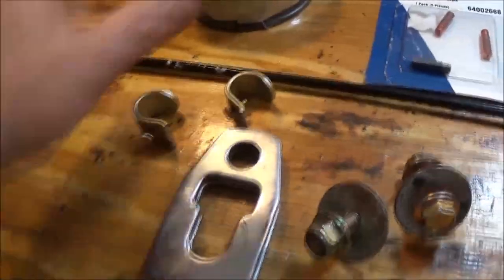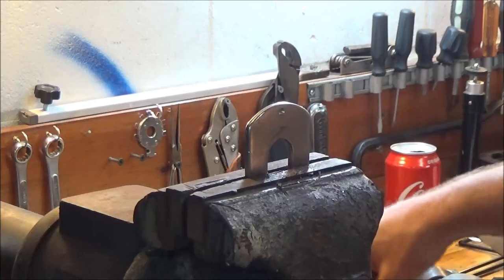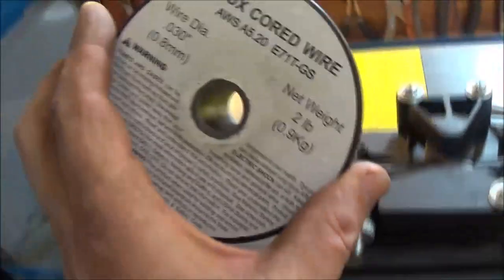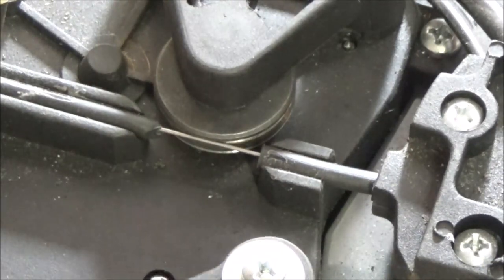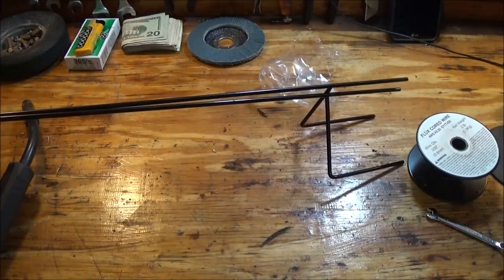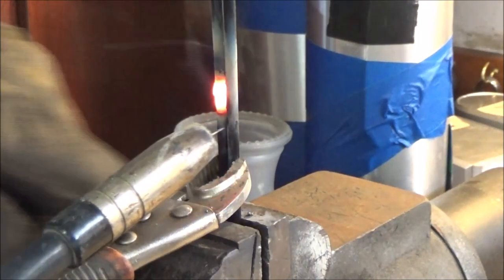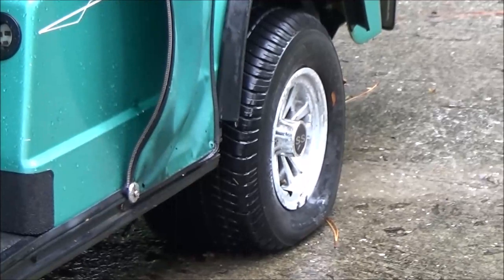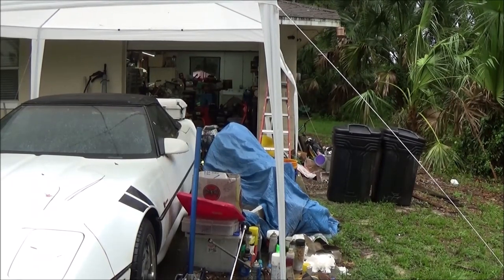Air Compressor Build Part 3, Welding, And More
raining like crazy but at least we got a couple things accomplished today.